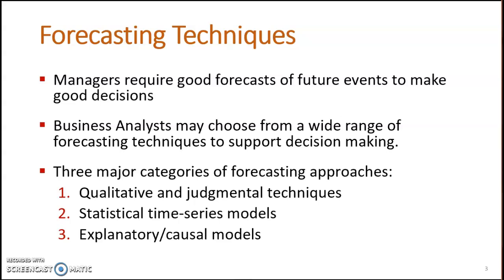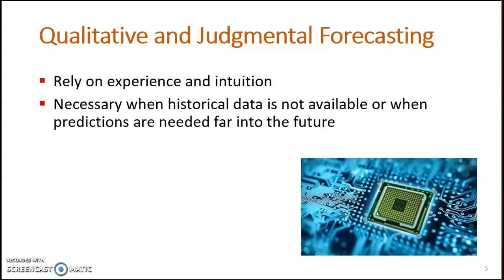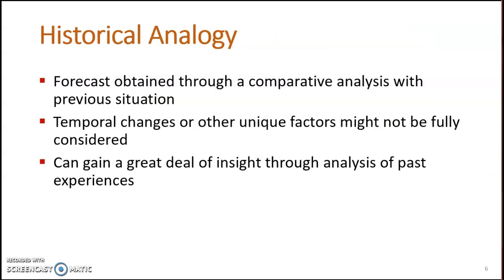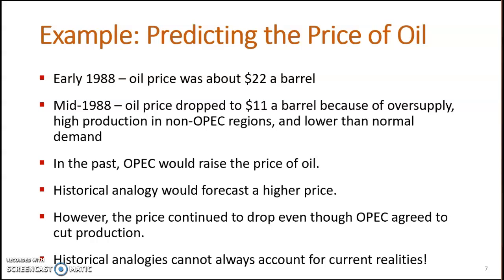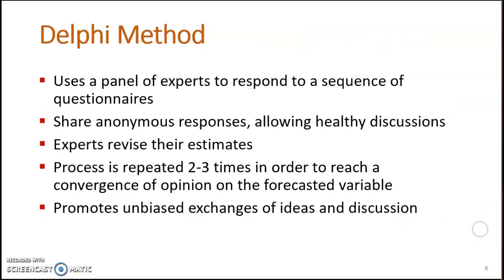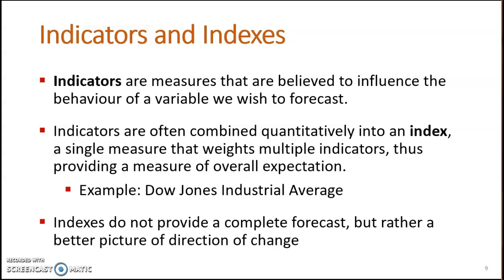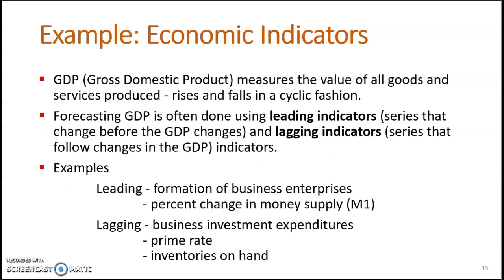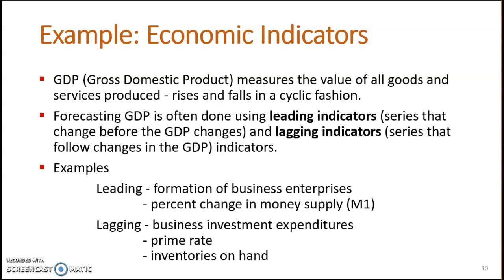ABW501 - Ch7_1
Qualitative and Judgmental Forecasting